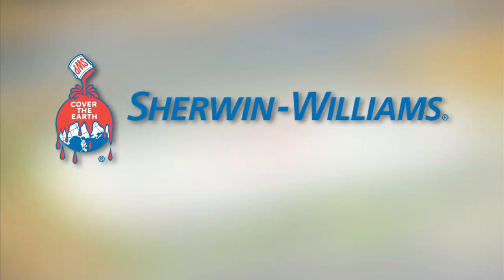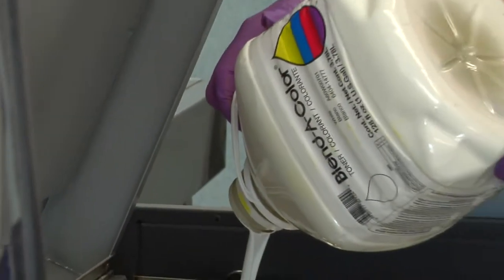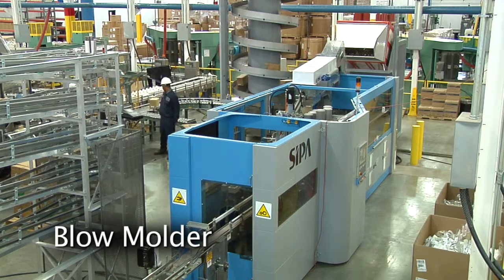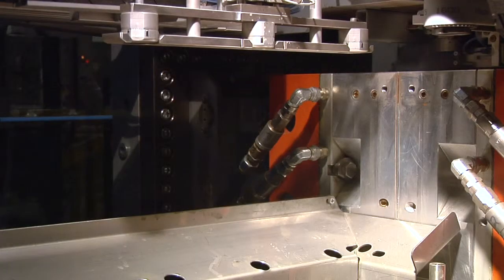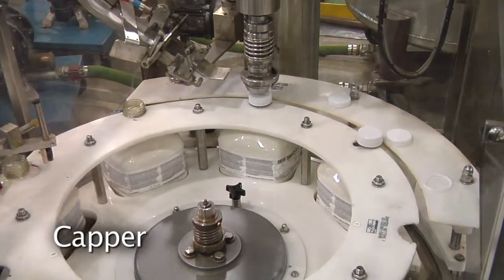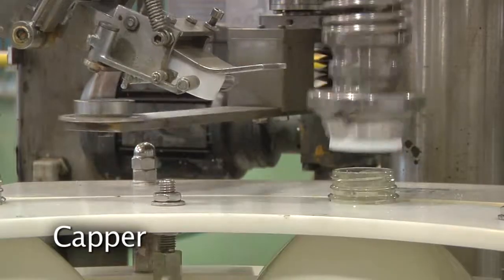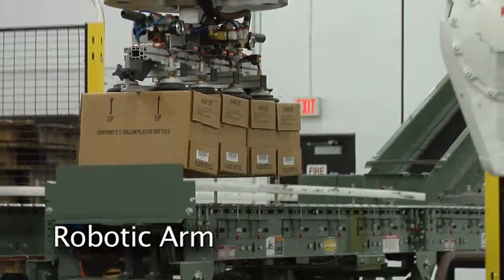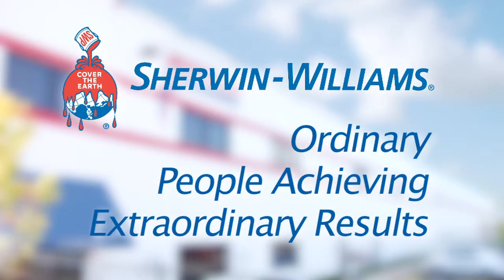Corporate Promotional Video - Accurate Dispersions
for more promotional video samples!

This is an example of a corporate promotional video that brings out the strengths of a business. By showcasing your products and services in a short video, your business will reach its targeted audience and motivate potential customers.

A promotional video for your business can be used on your company website (homepage, landing pages, etc.), email, newsletter, press release, trade show, and more. Having a promotional video on your website also helps with SEO optimization.

Have questions about video marketing or need a Chicago videographer for your Chicago video production? for more information.

Video One Productions is a Chicago production company offering video production, editing, multimedia, and disc duplication services. With over 25 years of experience, we have produced promotional videos, corporate videos, speaker/presentation event videos, training videos, and more.